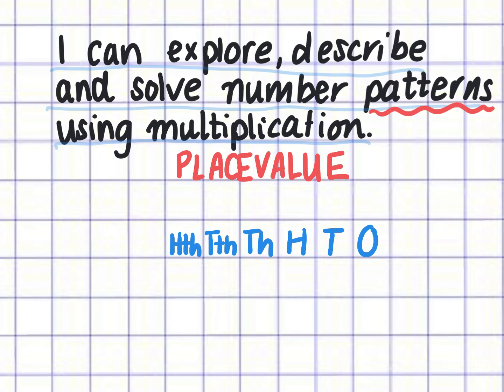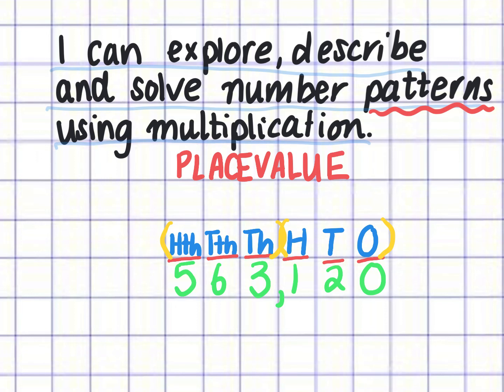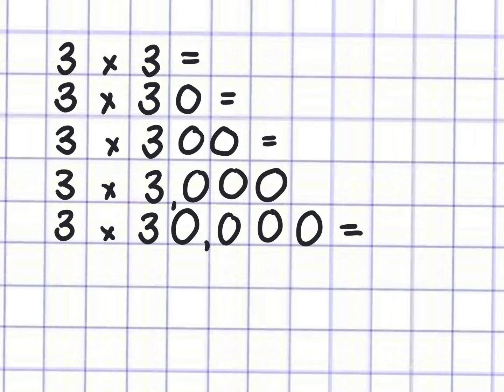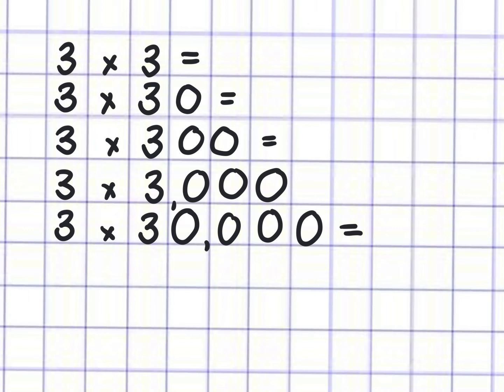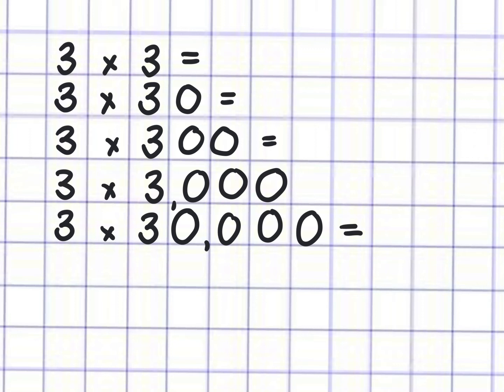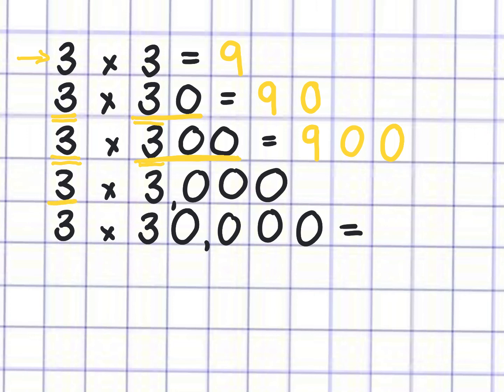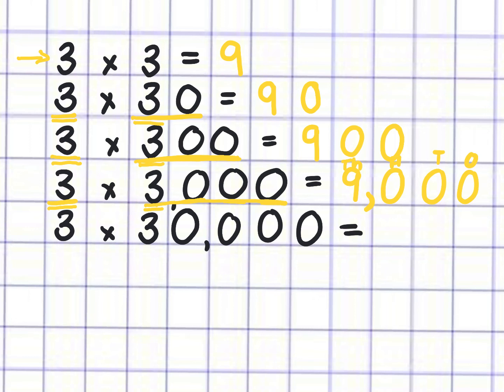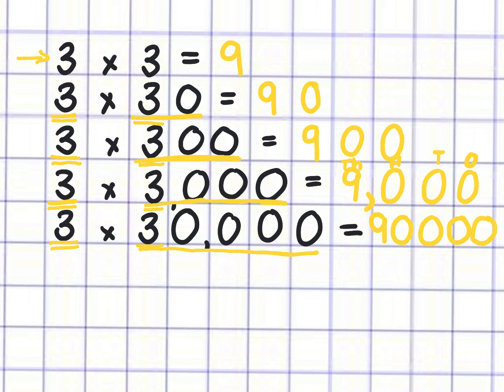Patterns in Multiplication.mp4